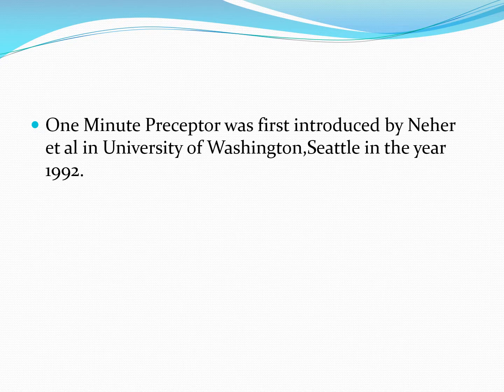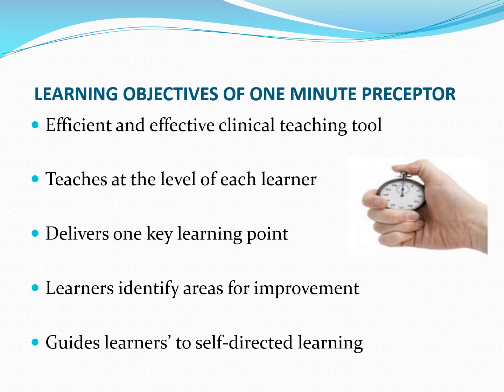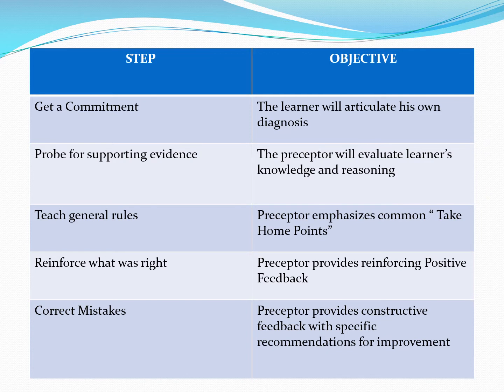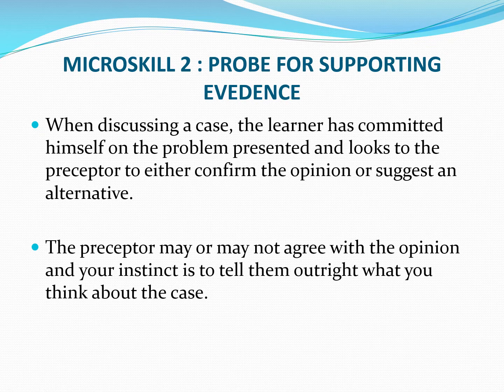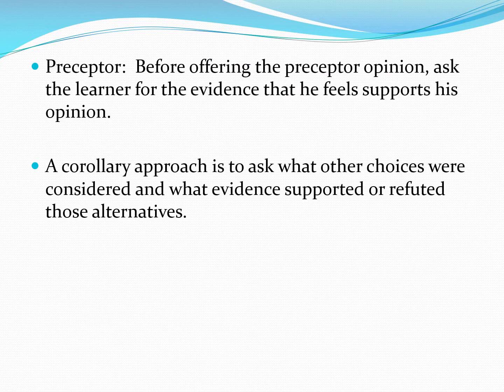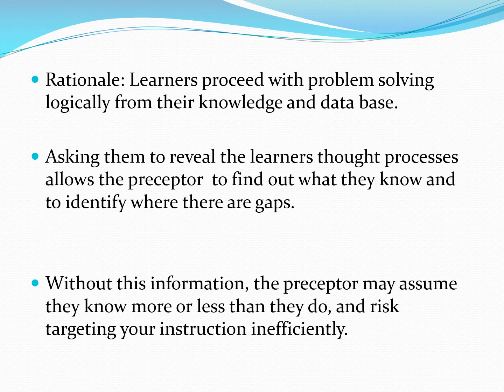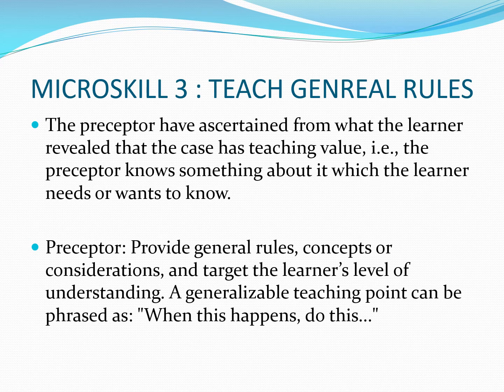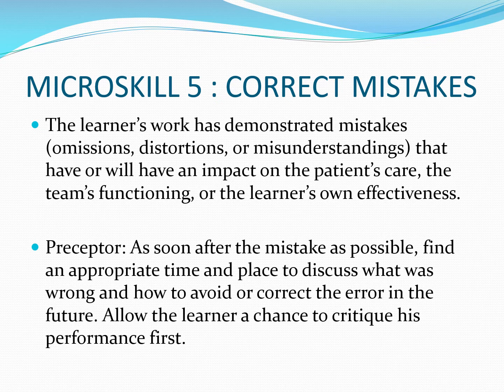One minute preceptor by Dr. Vishnu Vardan